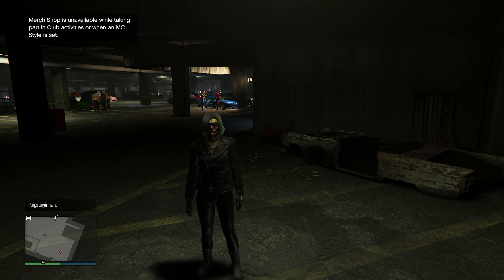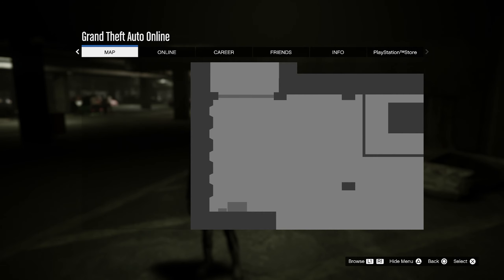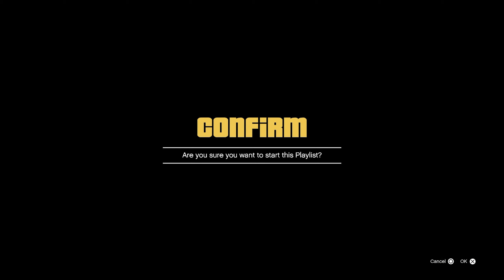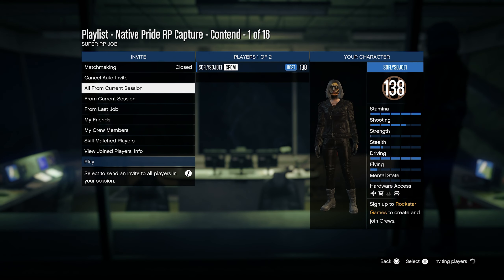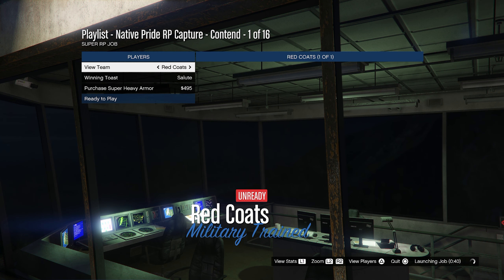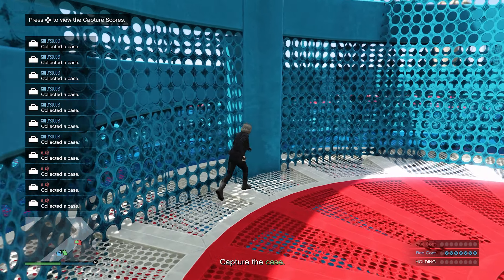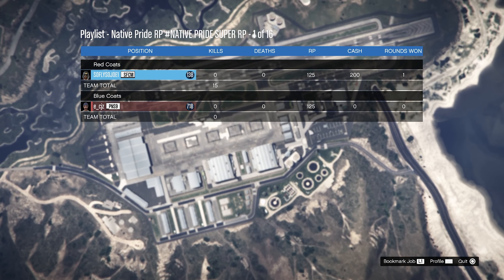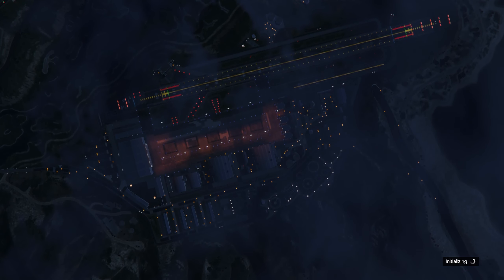NEW *INSANE UNLIMITED RP* AFK NATIVE PRIDE RP Job - GTA 5 Online